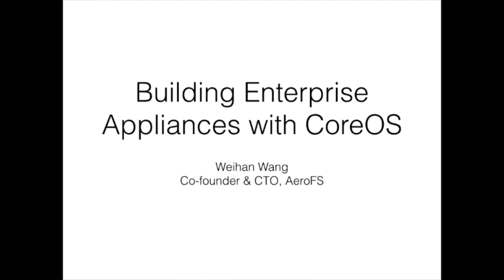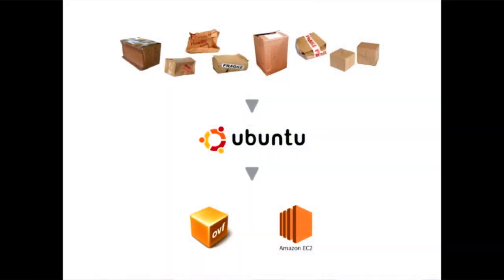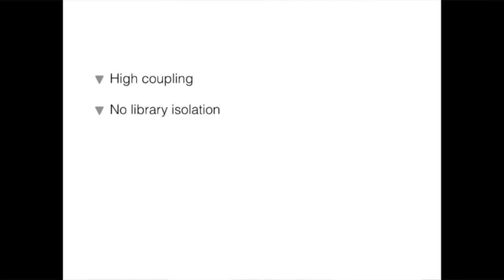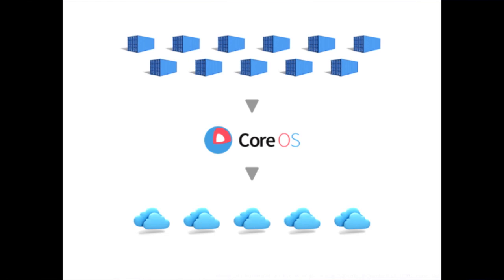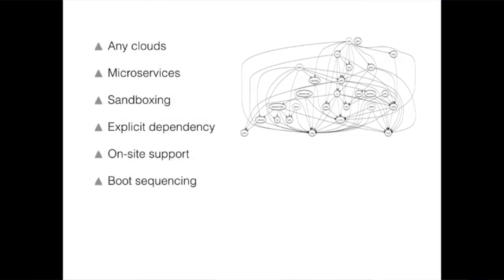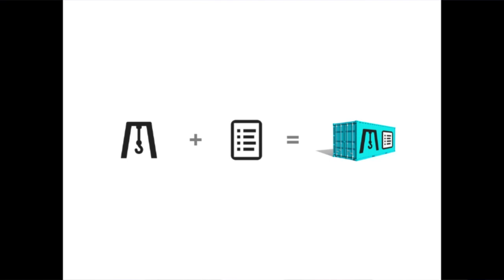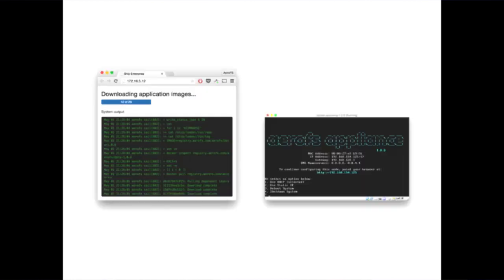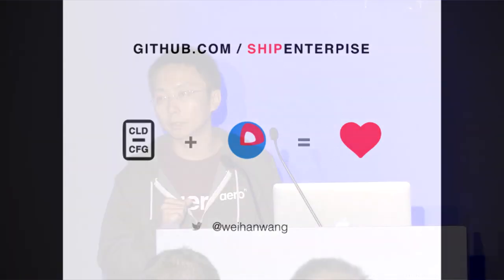Building Enterprise Appliances With CoreOS (CoreOS Fest 2015)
Weihan Wang, CTO and co-founder of AeroFS talk about building enterprise appliances with CoreOS